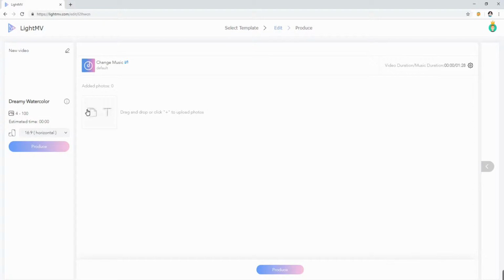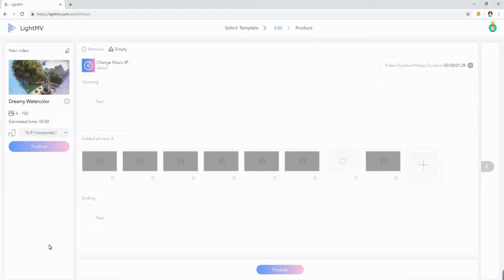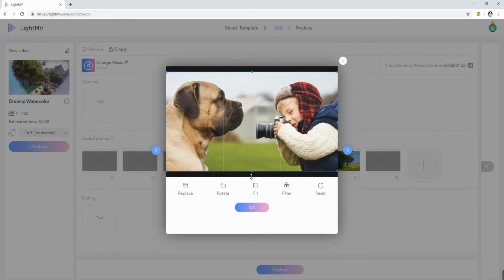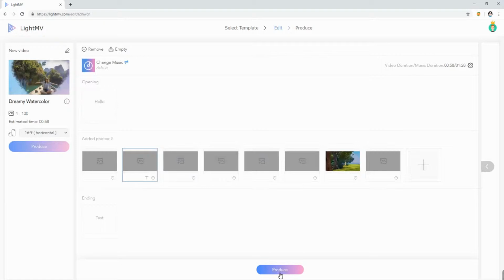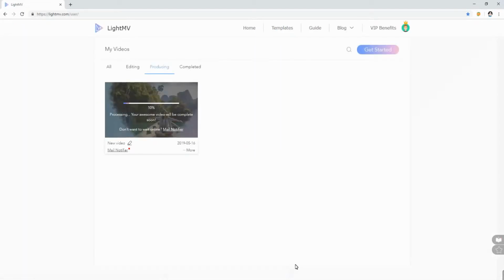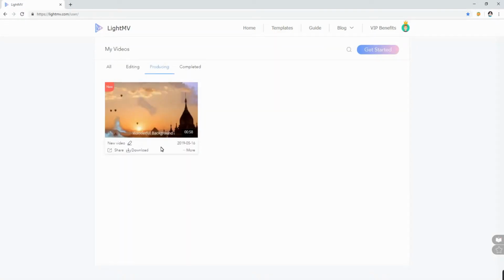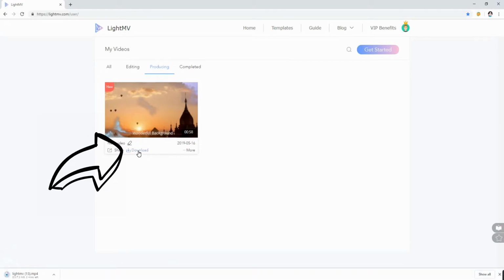How to Make a Video from Photos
Are you looking for the best app to make picture videos? In this video, you can lern about the best video makers that you can use.